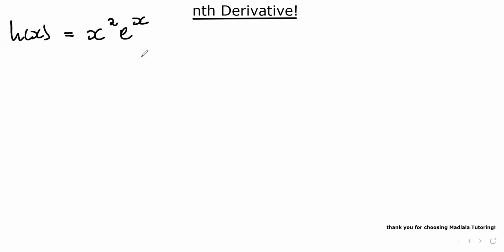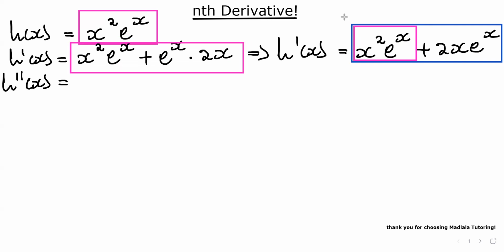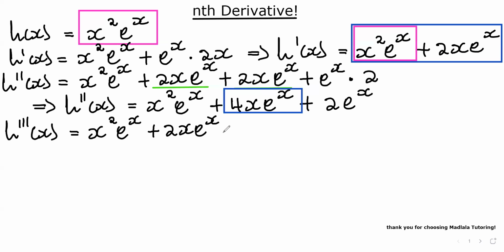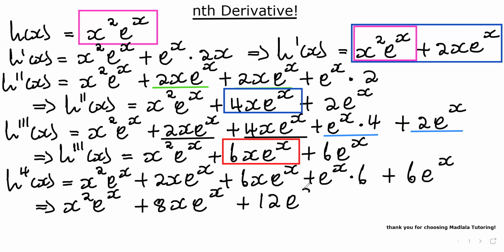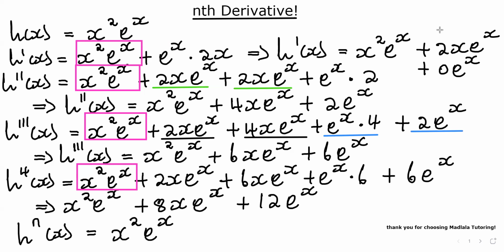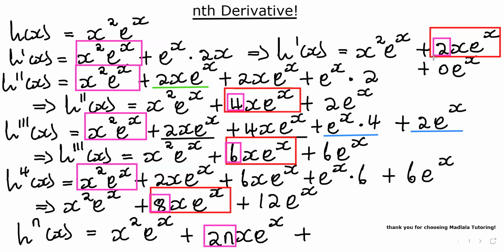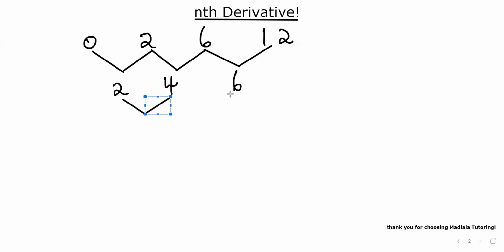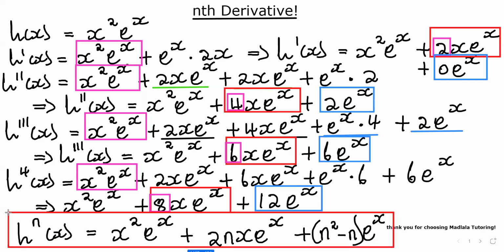Determining the nth Derivative | Product Rule